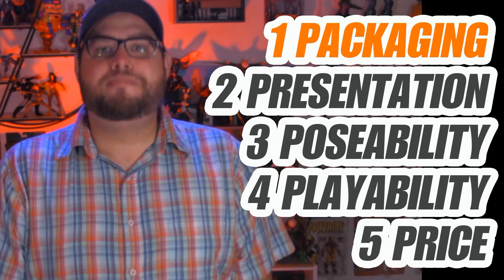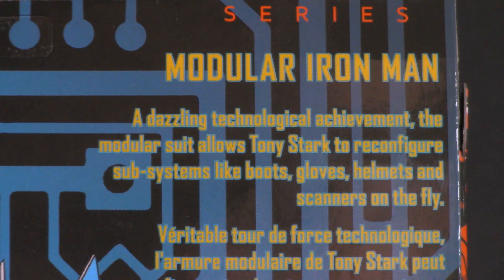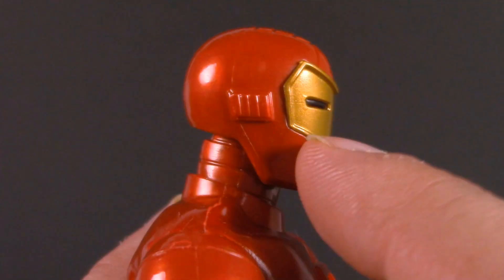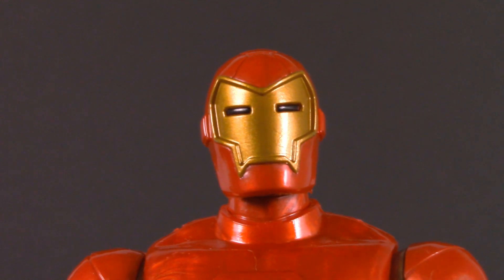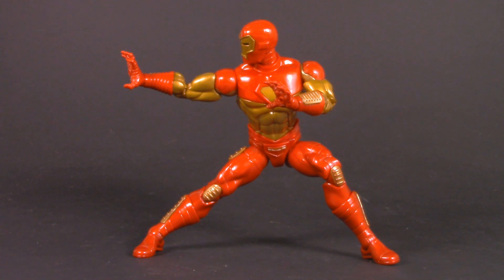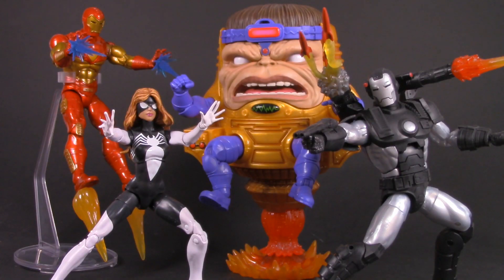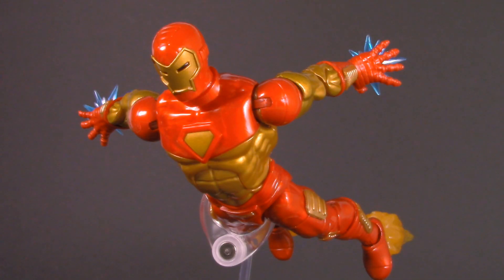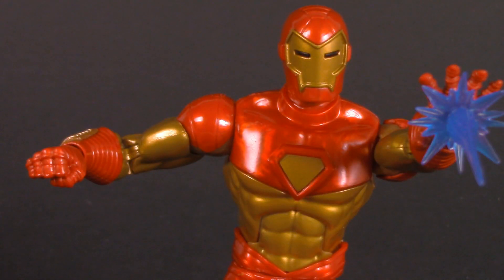Hasbro Marvel Legends Ursa Major BAF Wave 90s Modular Armor Iron Man - 5POA Action Figure Review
Jason celebrates the 50th video on this channel with a look at the Marvel Legends 90s style Modular Armor Iron Man from Hasbro!  Follow 5POA Figure Reviews on Facebook, Instagram, and Twitter.